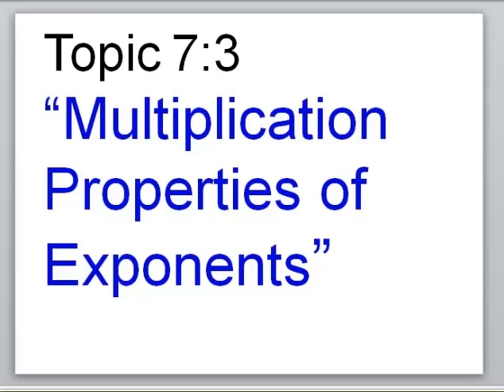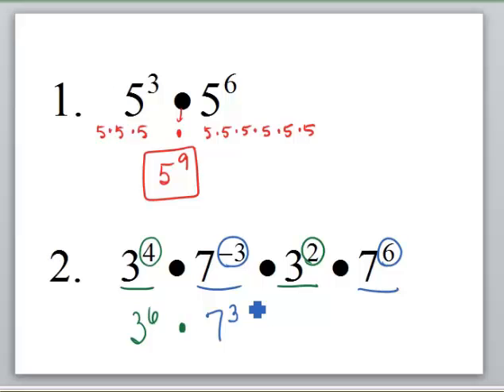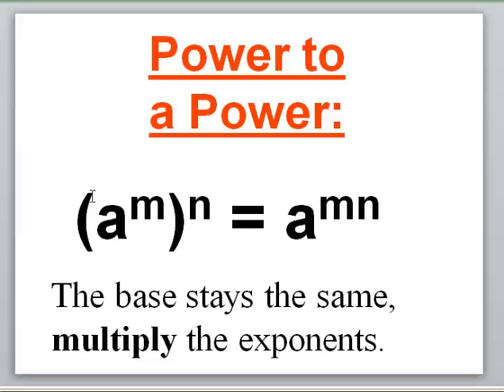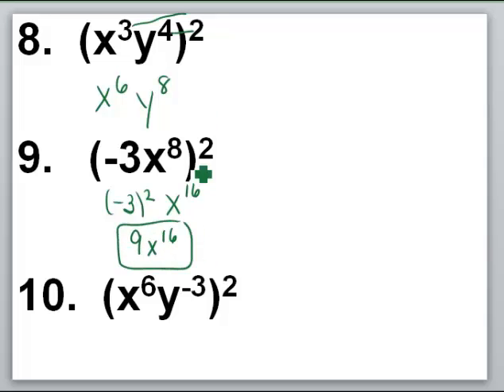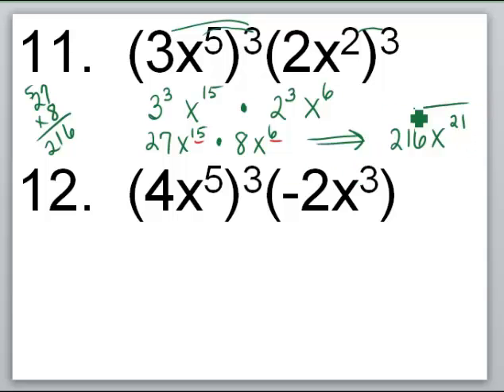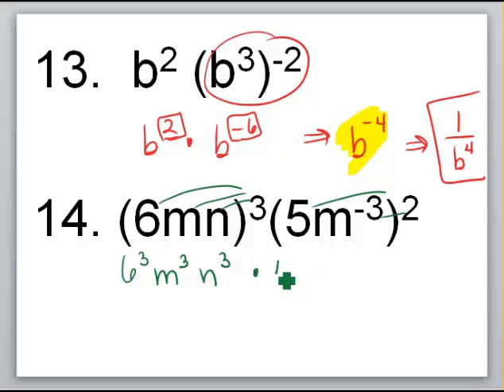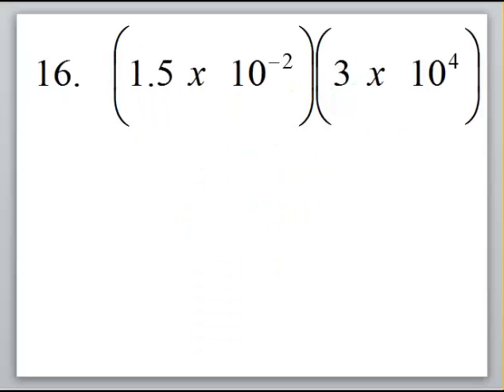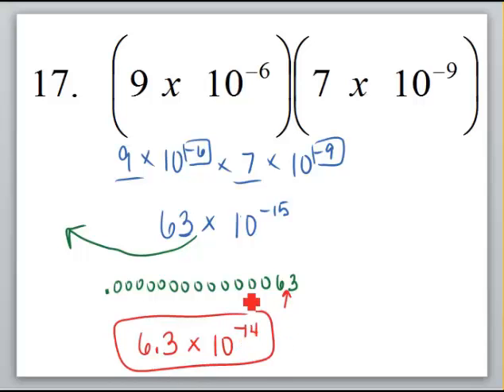section 7 3 Mult Prop of Exponents